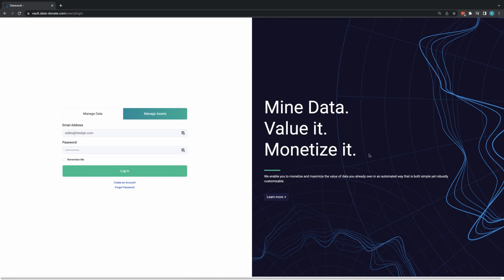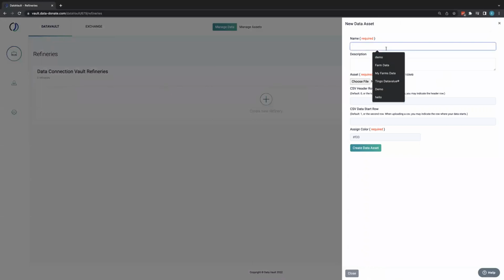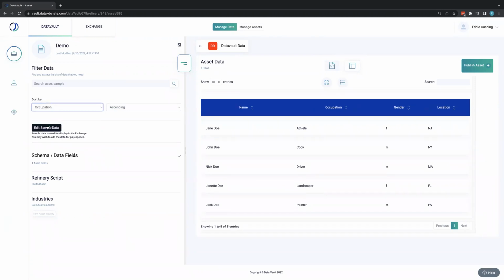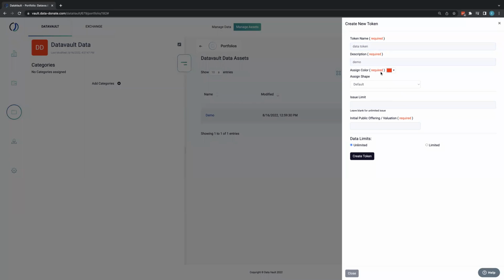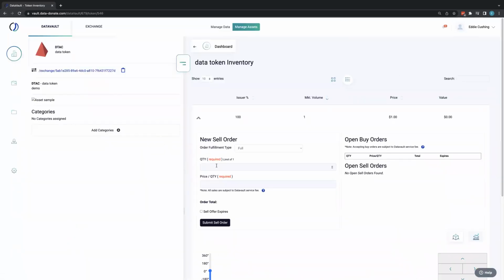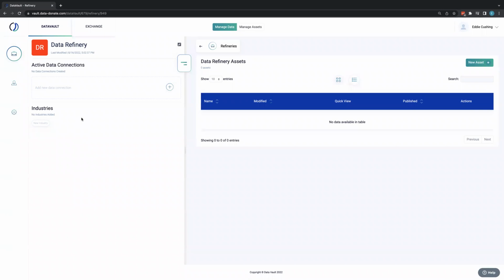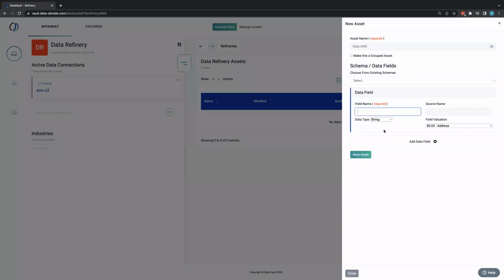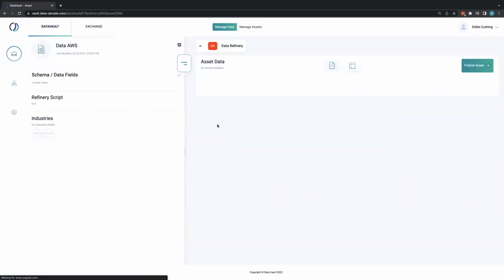How does the Data Refinery Work? (Video: Youtube)